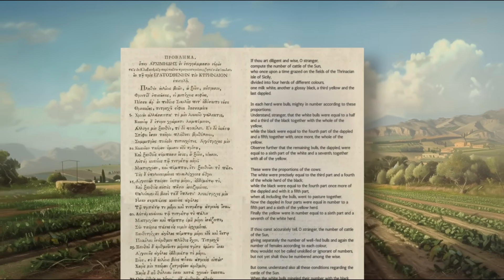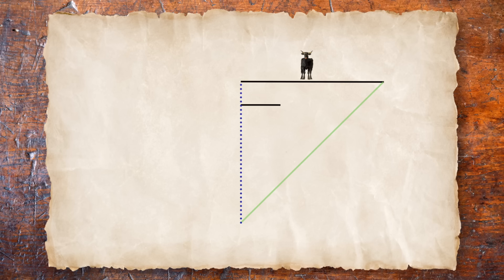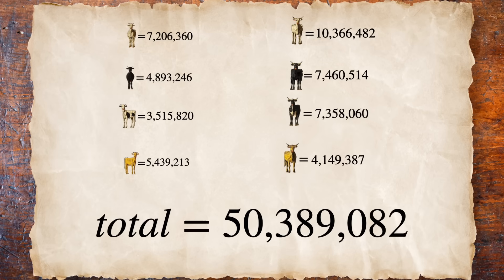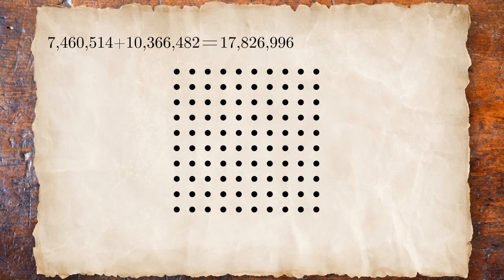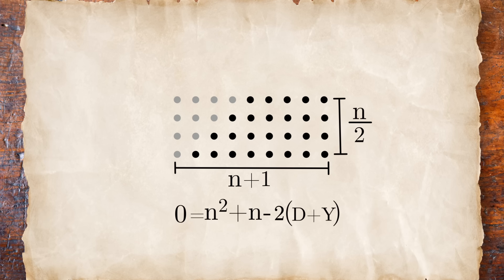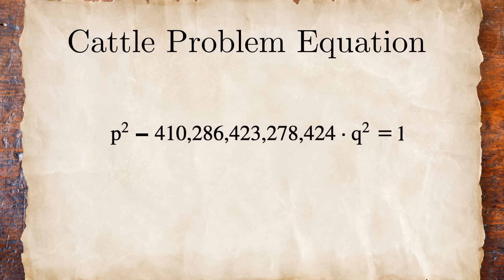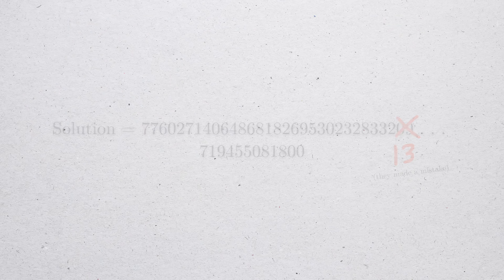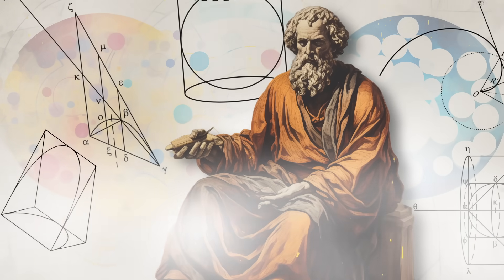Did Archimedes Write a Problem That Took 2,200 Years to Solve?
A poem from the 3rd century BC, attributed to Archimedes, about counting the number of cattle in a Sicilian herd wasn’t fully solved until the 20th century.

**Errata** At 03:13, there is a typo in the second equation from the top (the black cows). It should say 9,717/10 + 143/2800*{sigma}, not 9,717/10 + 143/1,260*{sigma}. The subsequent steps are correct. **

Time Stamps:

00:00 - Intro
00:51 - Part I: The Bulls
02:36 - Part II: The Cows
04:31 - Part III: The White and the Black Bulls
05:38 - Part IV: The Yellow and the Dappled Bulls
07:33 - History of Pell Equations
09:12 - Path to a Solution
10:36 - Archimedes

Presentation by Alex Walker about the Cattle Problem, which includes the hypothesis about Apollonius of Perga

Images of mathematicians are from Wikimedia Commons

**A Note about how I use AI generated images in my videos**

The emerging ability of artificial intelligence to generate compelling images from text prompts opens new possibilities for compelling storytelling. However, when mixed with real historical imagery, it has the potential to create confusion, or worse, if not handled properly. Additionally, there is important discourse about issues of ethics, intellectual property, etc surrounding AI imagery.

I have used Midjourney AI to create “stock” image elements including backgrounds, illustrations, and objects. I do this because it allows much greater specificity than is possible with stock image services (you need a white cow and bull, a yellow cow and bull, a spotted cow and bull, and a black cow and bull, and you want them to be in an "old" painted style? You got it!).

Additionally, in this video I used AI generated images of what we popularly imagine Archimedes to look like. Not only are there (obviously) no photographs of Archimedes, there are no surviving images of Archimedes whatsoever. Most of the modern imagery of him is based on a statue, located in the Naples, Italy Archeological Museum. The problem is that scholars eventually figured out that this was actually a statue of ArchiDAMUS, a 4th century king of Sparta, not ArchiMEDES. All of this being the case, I see no risk of misinforming or creating historically inaccurate images in generating his likeness using AI (after all, it is just as "inaccurate" as any other drawing or painting that exists).